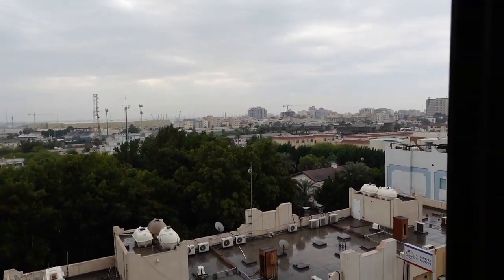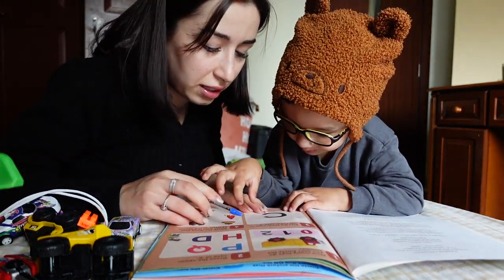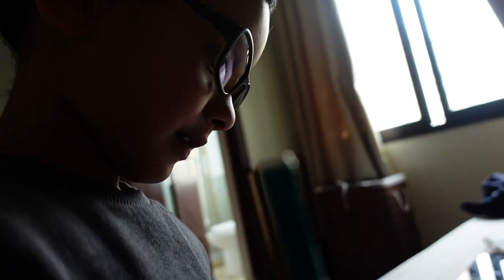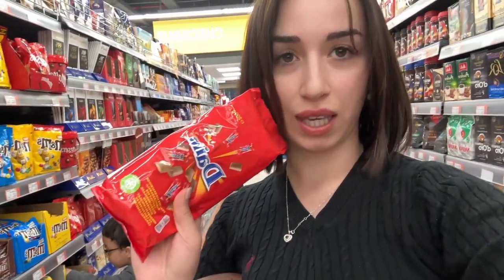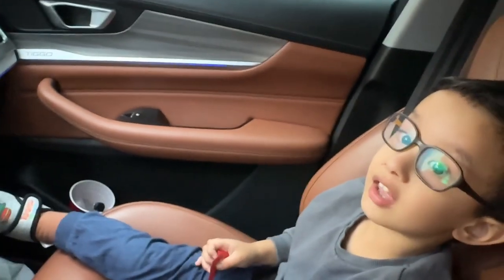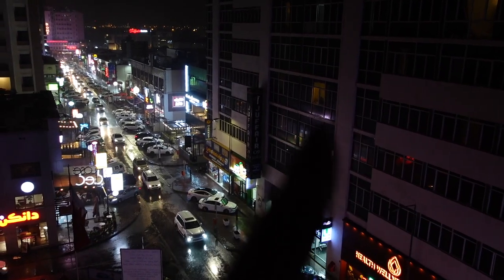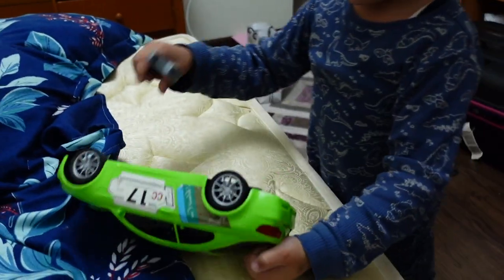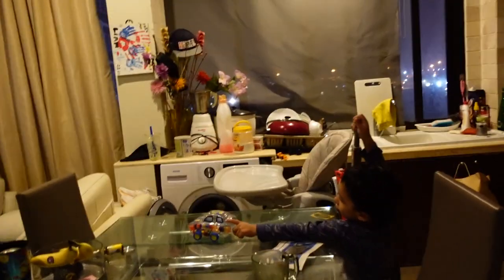Teaching my 3 year old baby / First time Rain in Bahrain ?😮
Thank you guys for watching our videos❤️
Please support my new channel ☺️🥳
We are a Russian & Indian family ☺️
And this channel is just about our life, daily vlogs, travel...